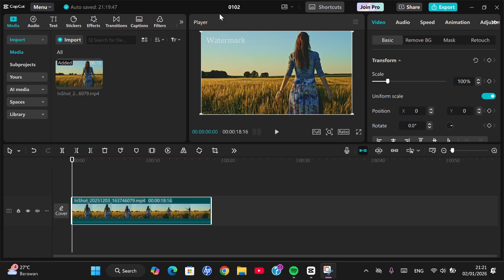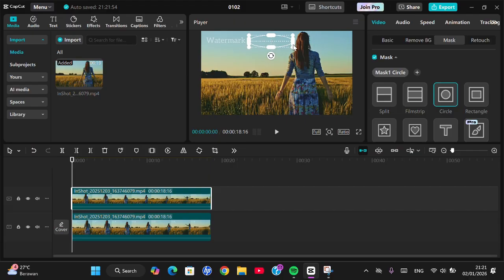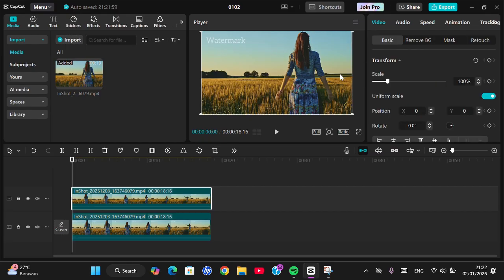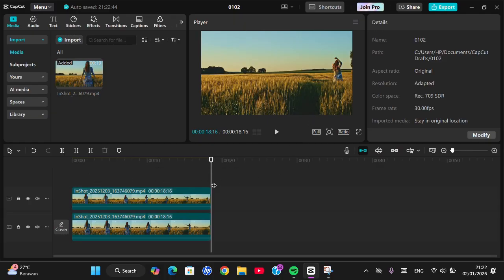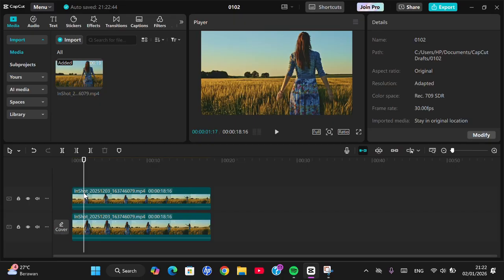REMOVE IT CLEAN! - How to Remove Watermark in CapCut Using Mask Trick Tutorial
Want to remove watermark from your video without ruining quality? In this video, I’ll show you a simple CapCut mask trick to remove watermarks and make your video look natural.
🎬 How to remove watermark in CapCut step by step
🪄 Use the mask tool to cover unwanted watermark
📐 Best mask shape and size for clean results
💡 Adjust lightness and exposure to make it look natural
⚡ Beginner-friendly CapCut editing tutorial